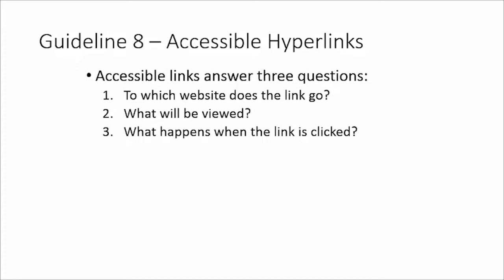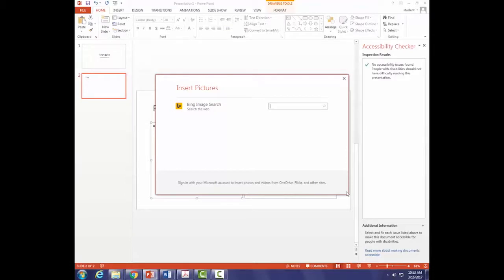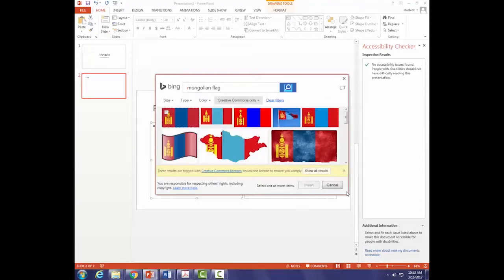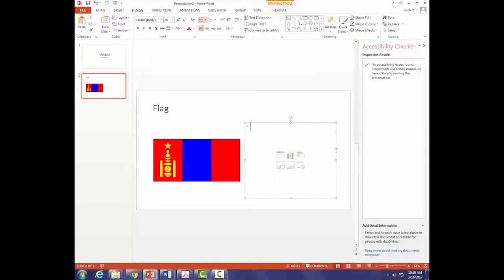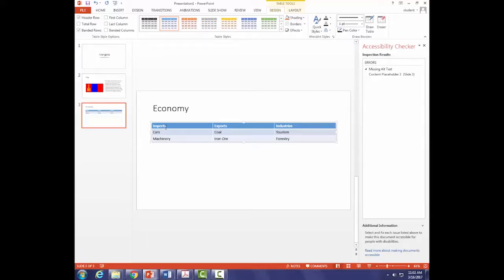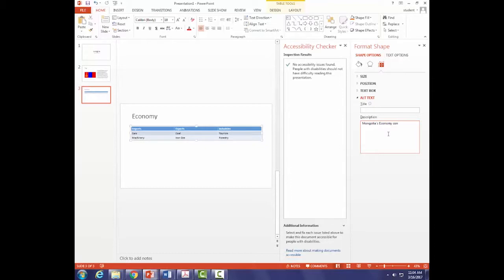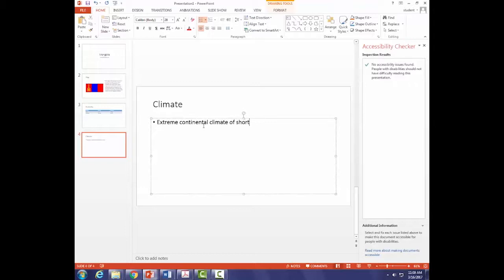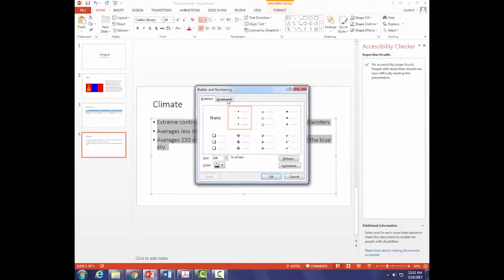Accessible PowerPoint Presentations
Darrin Evans demonstrates how to make accessible presentations for the visually impaired in Microsoft PowerPoint